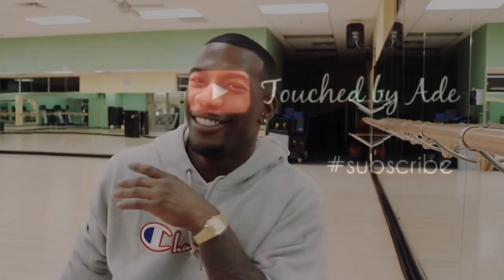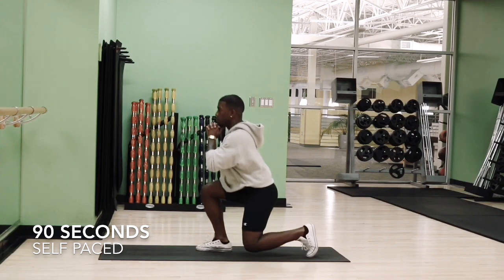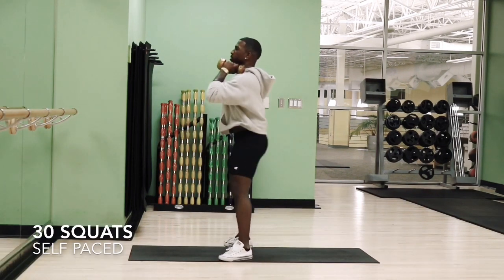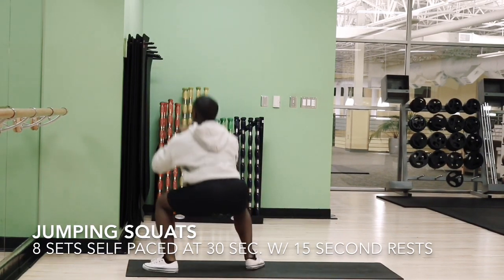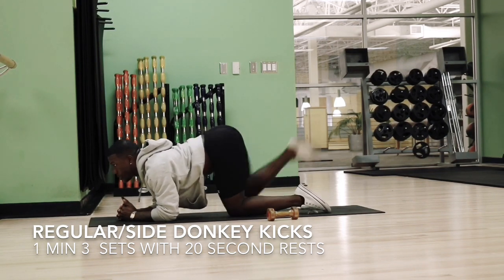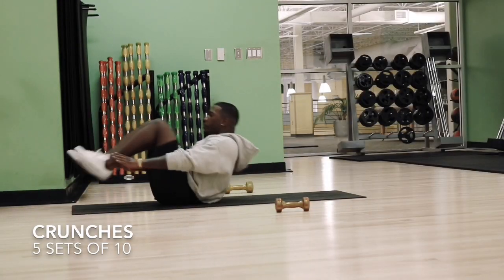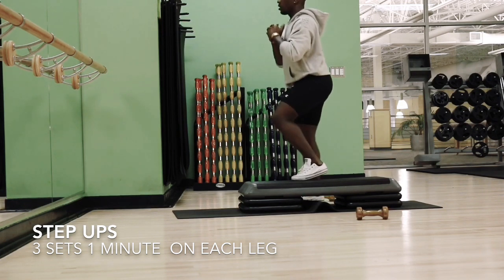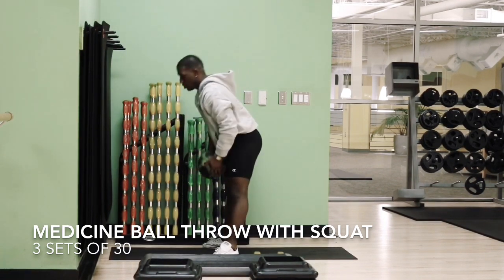The Waist Snatcher| core and leg (GLUTES) routine.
A moderate intensity work out for your all three major muscles (Gluteus Maximus, Medius, and Minimus) of the glutes and abs. Enjoy YouTube family. (: